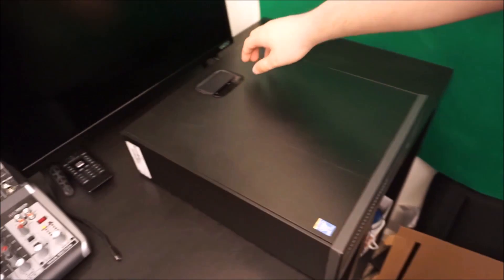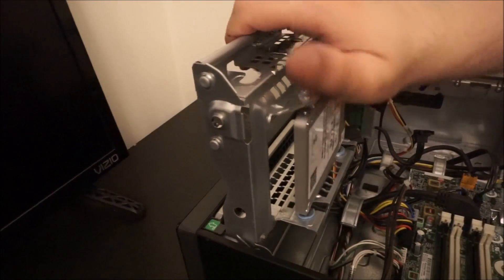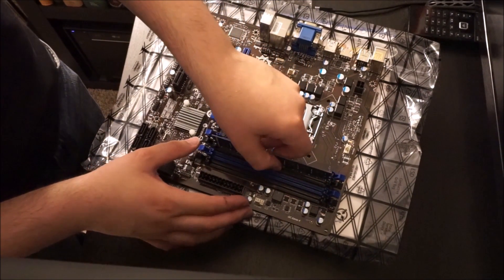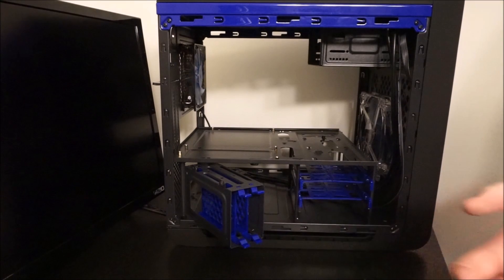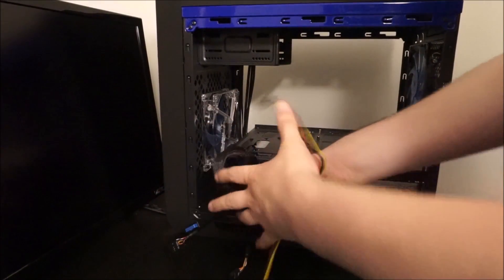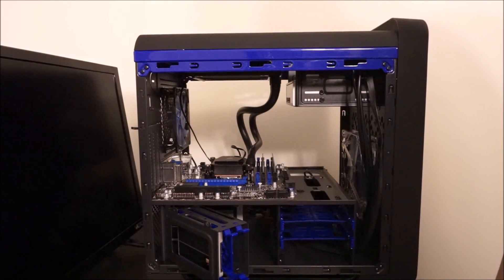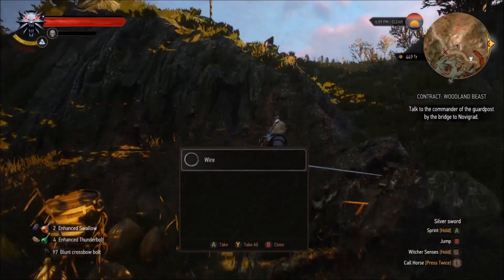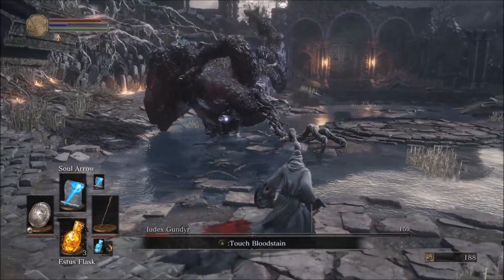Another Console Killing PC!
A fun little build, in my second favorite form factor!